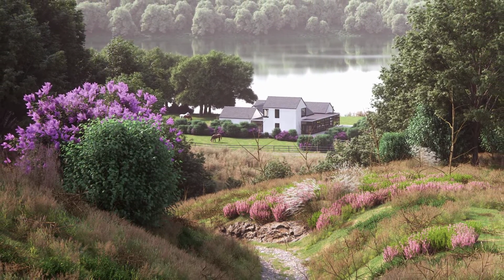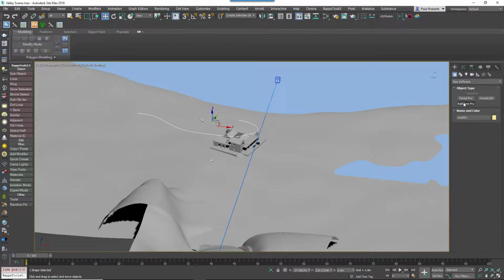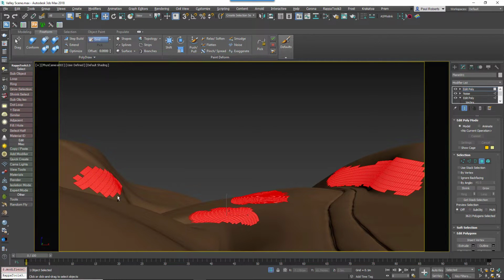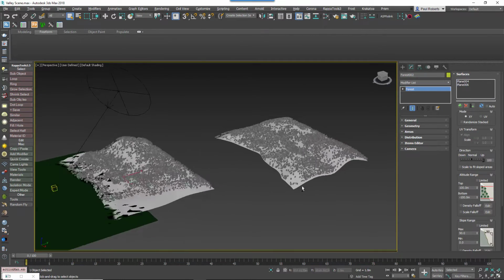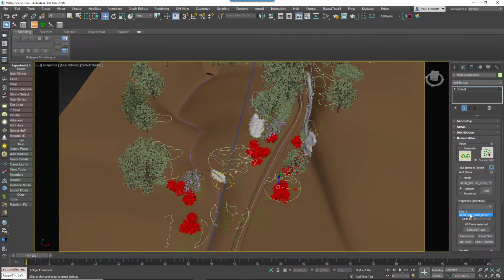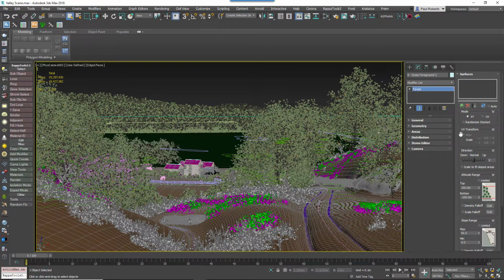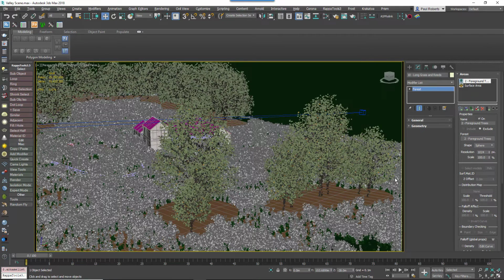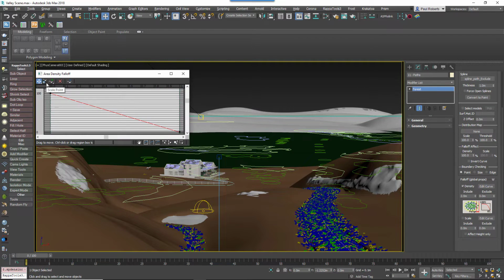TUTORIAL: Create Nature Scenes in No Time (intermediate)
Filling scenes with foliage looks difficult, but it needn’t be. Learn how to master Forest Pack’s area options to create this landscape in just a few hours.

See a written version and get exercise files for this tutorial

Questions about this tutorial? Ask on the forum